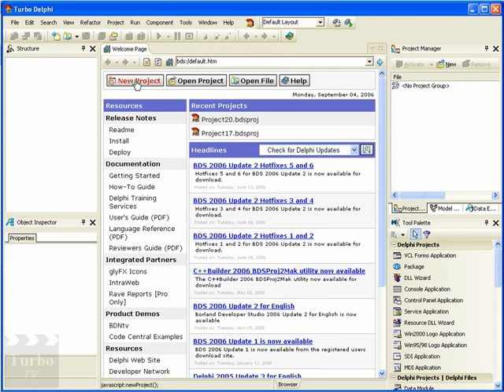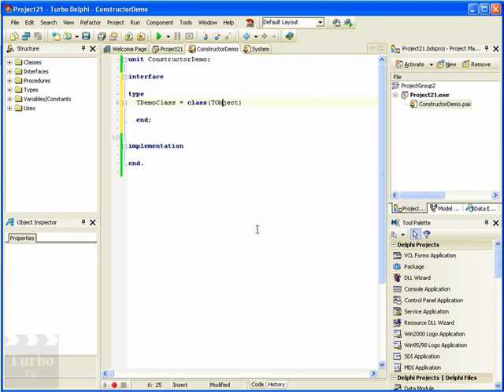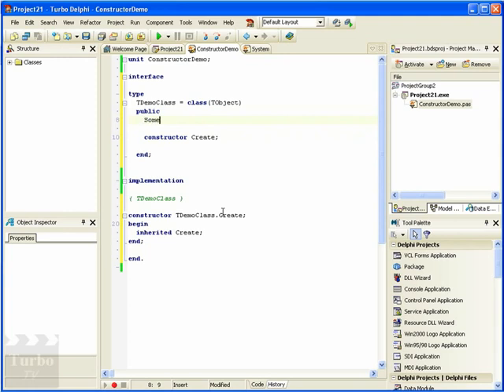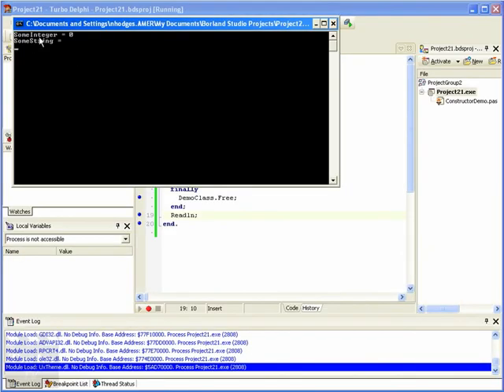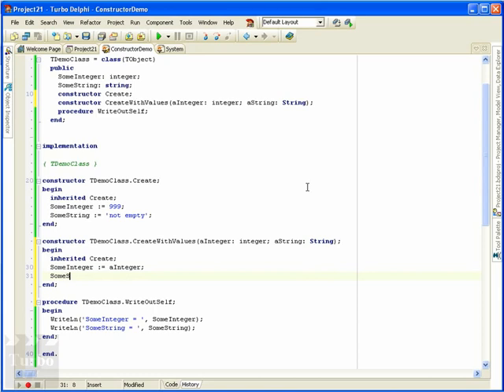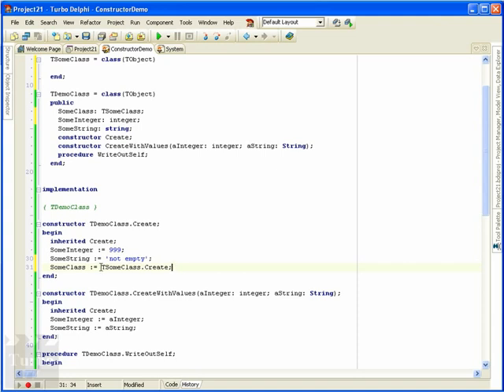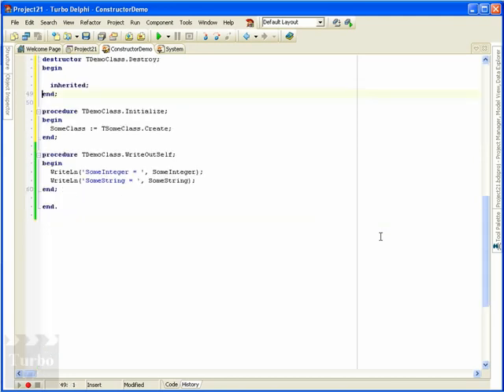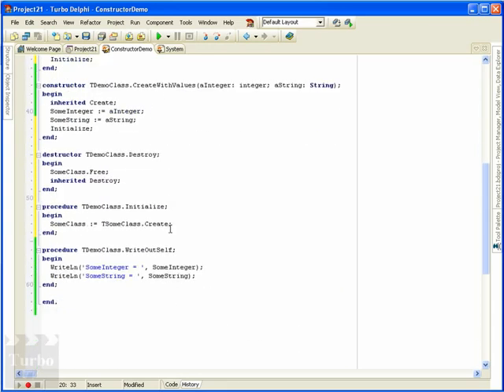Turbo Delphi - ConstructorsDestructors